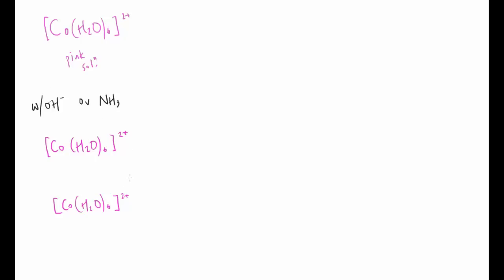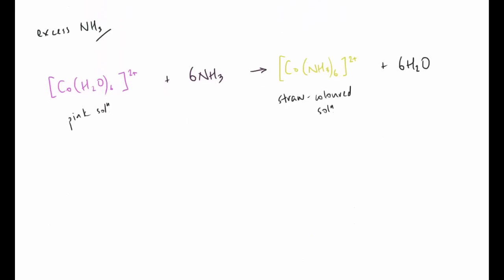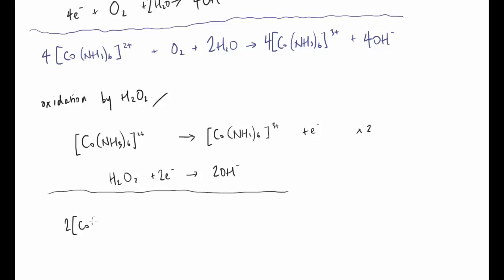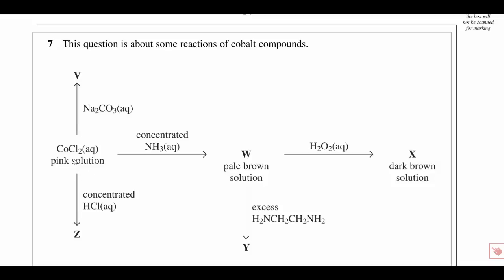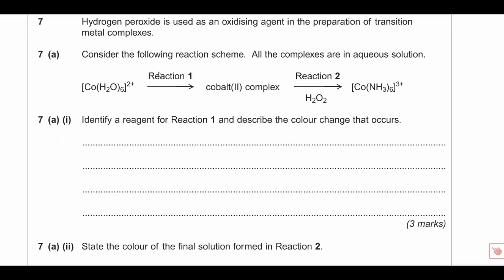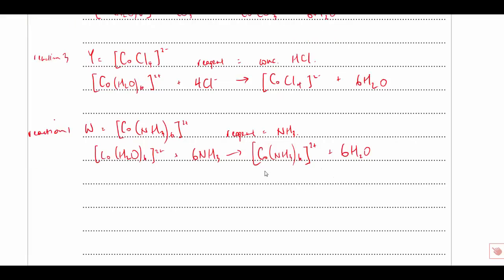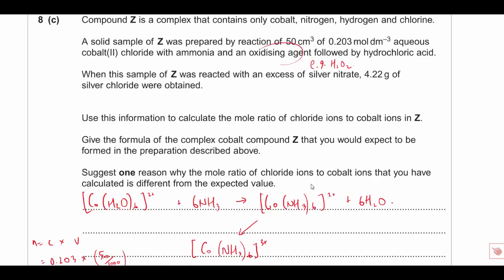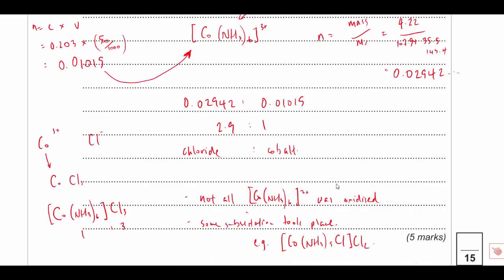AQA A2 Chemistry - Cobalt Chemistry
This video runs through Cobalt Chemistry.